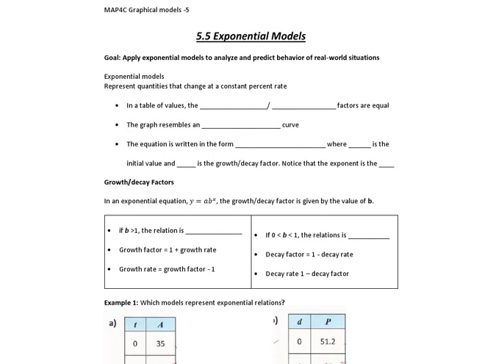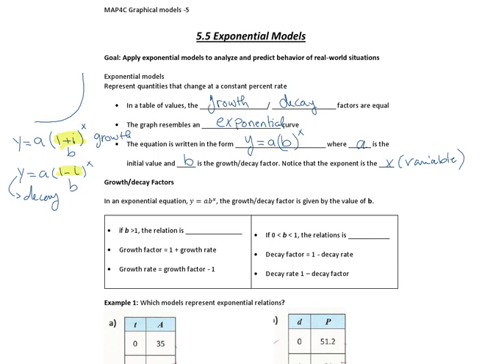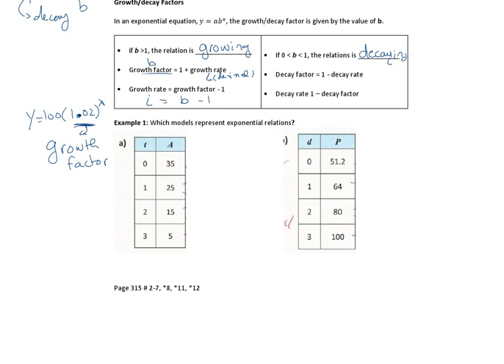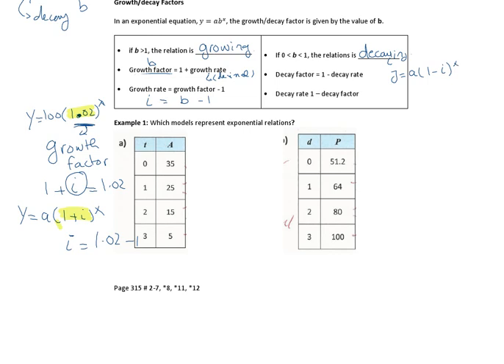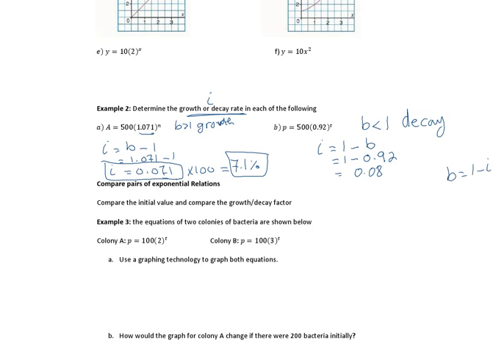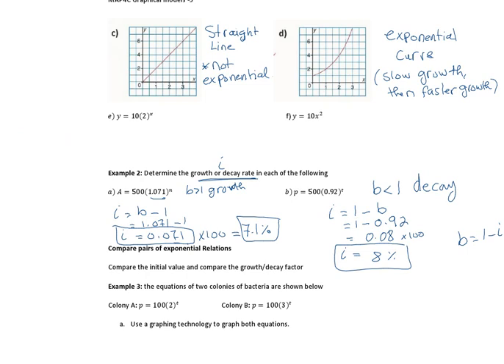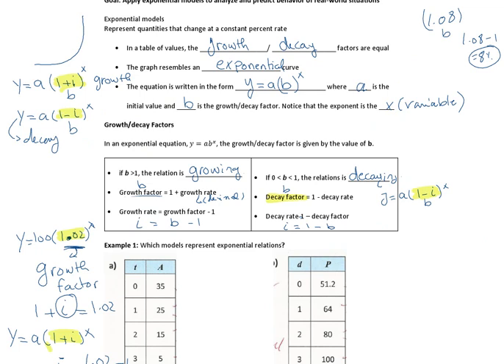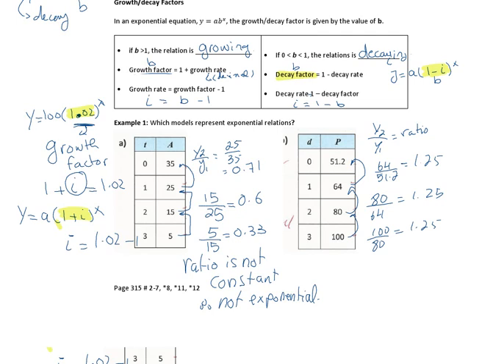exponential regression 1